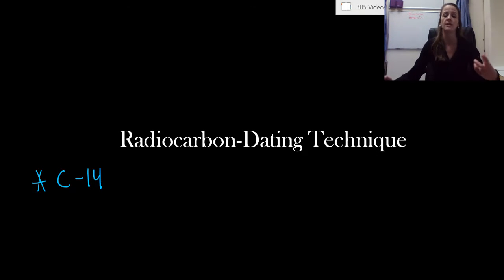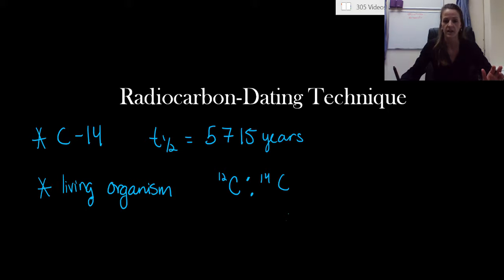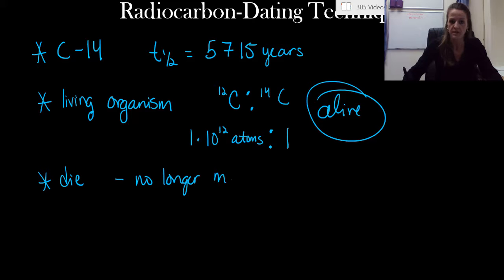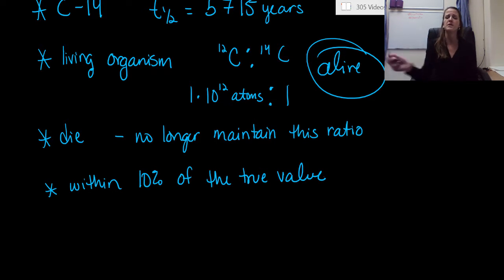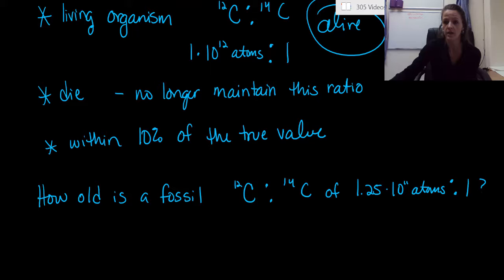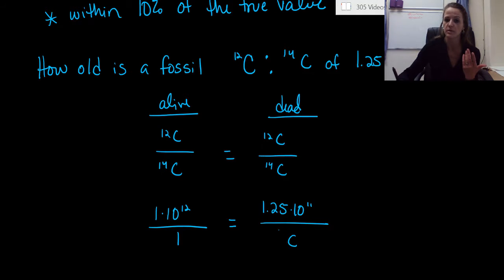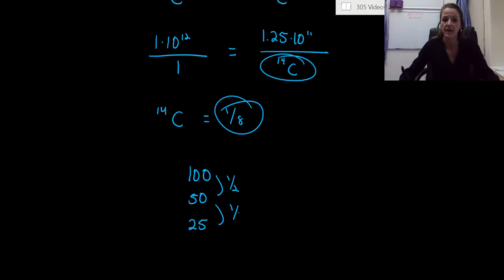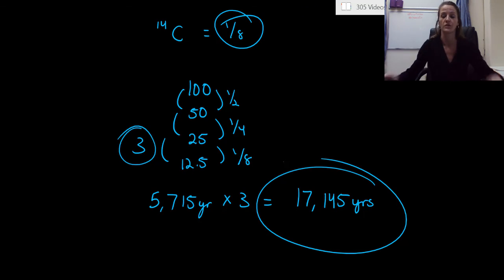Radiocarbon Dating Technique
A teaching video on Radiocarbon Dating Technique used in the 'Nuclear Energy' module at The University of Texas at Austin.